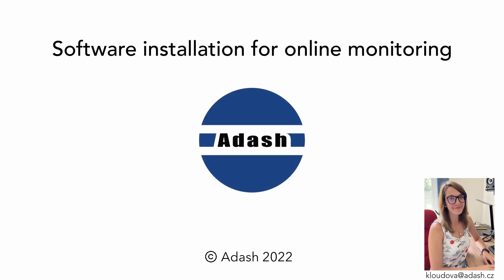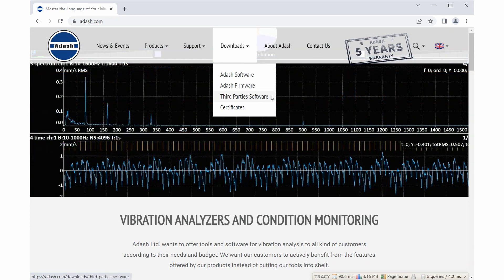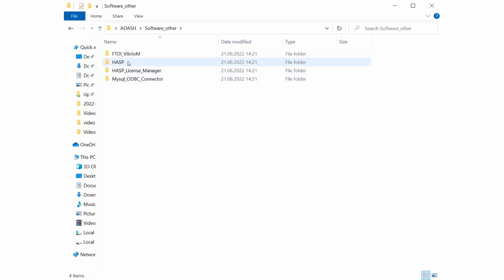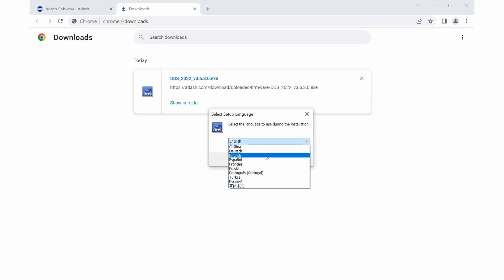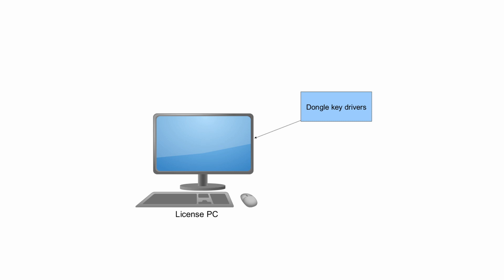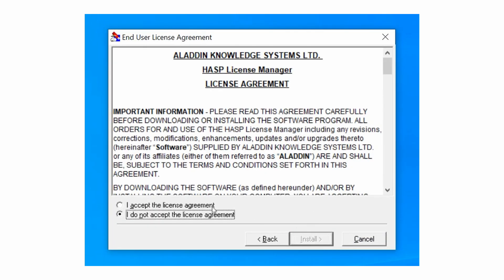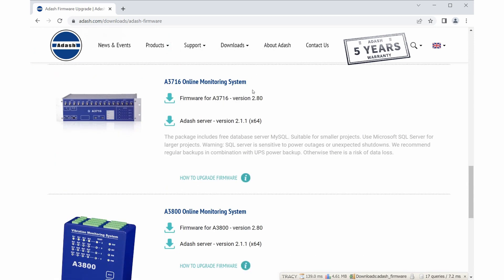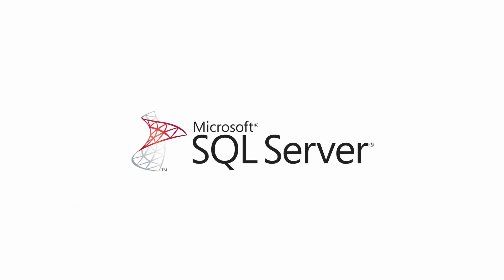ADASH DDS tutorial 12 - Installation guide for online monitoring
In this video I will show you what software installation you need for DDS online monitoring system.
First of all, you need to download and install dongle key drivers. Dongle key is necessary for licensed version of DDS. We install the same drivers for both dongle types – it means, same for local dongle and also for net dongle. Where you can find drivers installation file? Let me show you.
First option is to visit website adash.com. You click on tab Downloads and choose third parties software. You find USB dongle key driver and click on download button. It transfers you to this page and you click on download button here. Read the policy agreement, then you confirm it and you have installation folder in your computer. Open this folder and run HASPUserSetup.exe file.
Second option is to find installation file on flash drive. You get it from Adash. Go to folder Software other and pick Hasp folder. Same as in previous option, run file HASPUserSetup.exe.
Follow the installation wizzard’s instructions.
Next software needed is DDS itself.
You can find installation file also on flash drive you get from Adash. You can find it in folder with name Software Adash.
You can go also to website adash.com. You choose tab downloads and Adash software. You can find latest version of DDS here. So, let’s start with an installation.
At the beginning, choose language of installation setup. For example – English. Now you follow installation guide. Click on ‘Next’ buttons, and finally you have ‘Install’ button here. Perfect! You have DDS software installed.
For net dongles there is one more important part. We need one computer in network which will be taken as a server computer or license computer. It needs to run 24 hours per 365 days. We need to assure continuous online monitoring. You need to install dongle drivers on this computer. Dongle drivers you install the same way as mentioned earlier. BUT you need to install one more important part – it is license manager. Let’s see how to install it and where you can find it.
Installation file for license manager you can find in folder \Software_other\HASP_License_Manager – and you run file lmsetup.exe. To proceed with installation run this exe file. Choose language you prefer and follow installation wizzard. Keep in mind you need to install license manager as a service.
Firewall rules are also created during this installation. In the end of installation there is a question if you want to start license manager now. You can click ‘No‘ button and finish. Now you have license manager installed.
As the last part you need to install MySQL server, we also call it Adash server. You can find it on web you will go to adash.com, click on downloads button, choose Adash firmware and here you will scroll down to online monitoring system, here you will choose your online unit and click on Adash server. Now you have Adash server installation file, you will go through installation wizzard and you have Adash server installed.
Second option is to find installation file on flash drive. You will go to Software Adash folder and here you will choose Adash server, you will also click through installation wizzard.
For large databases or projects, you can use also Microsoft SQL server.
And that’s it! You have all necessary software installed. More information can be found in manual for online monitoring systems.